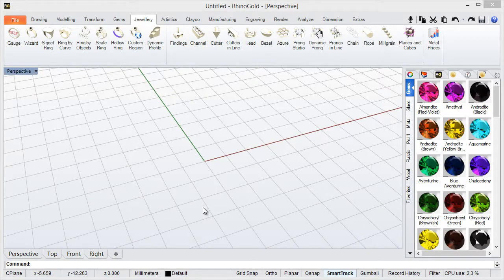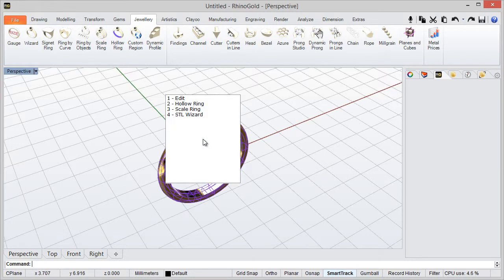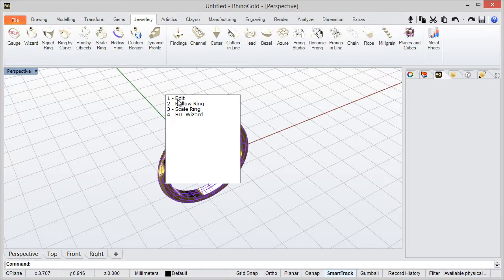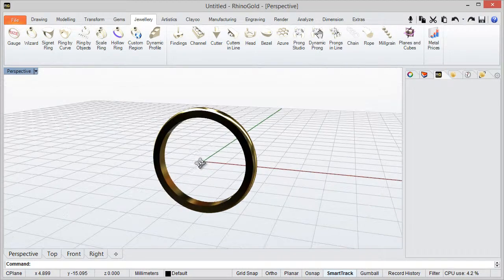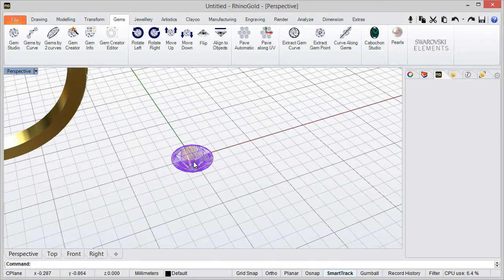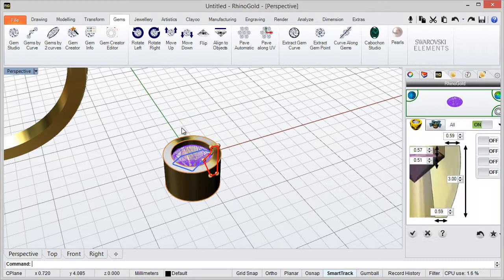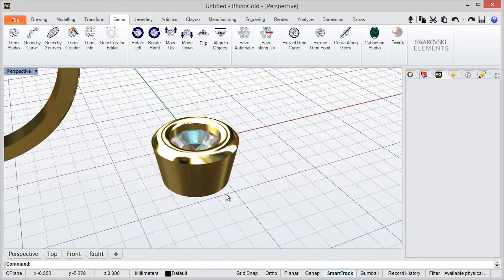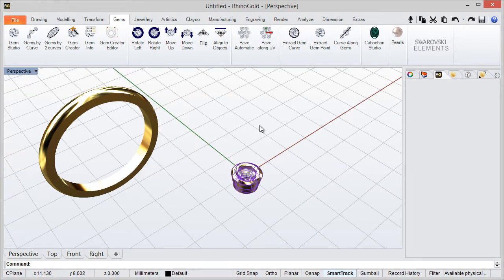RhinoGold Podcast - 1 Day 1 Trick - 26/03/2014 - Suggest command F6